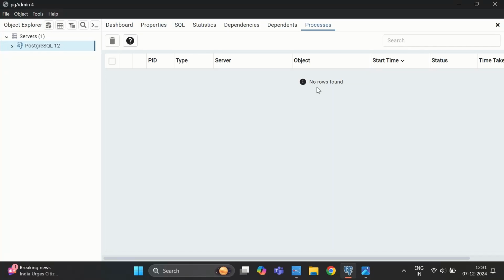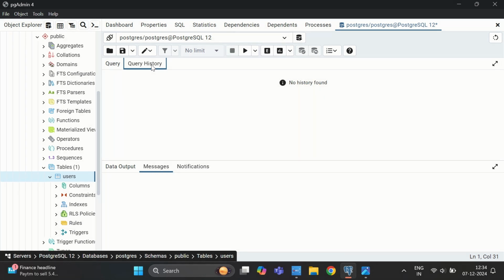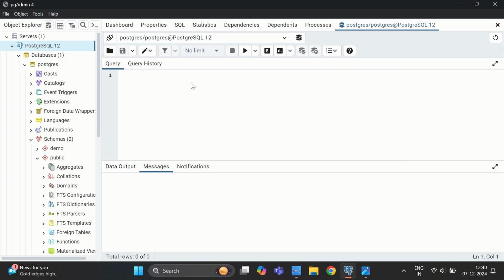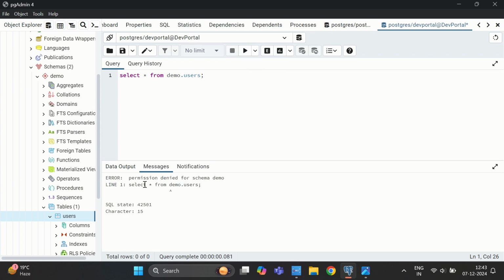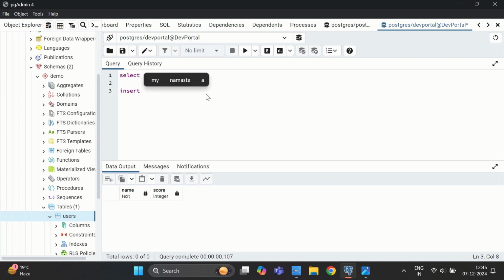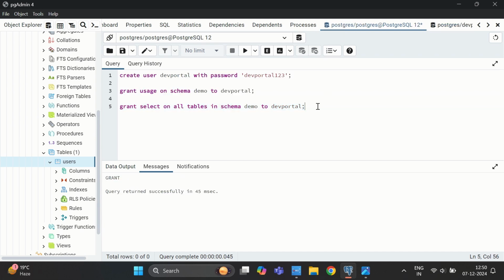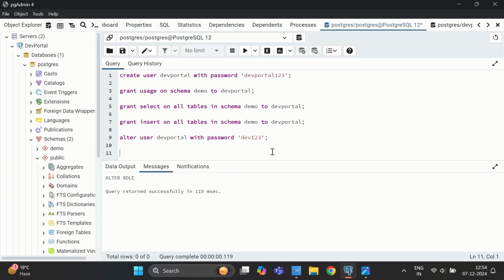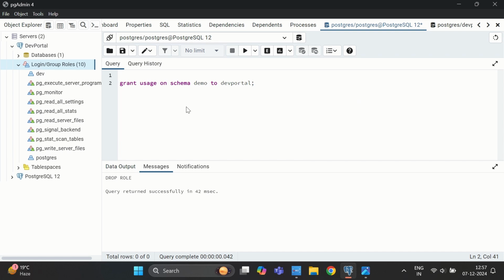Introduction to pgAdmin and Managing Users in PostgreSQL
In this tutorial, we’ll take a deep dive into pgAdmin, the powerful GUI tool for managing PostgreSQL databases, and explore how to effectively manage database users for better security and organization.

What You'll Learn:
1. What is pgAdmin?
- Overview of this user-friendly GUI tool for PostgreSQL.
- Why it’s a favorite among developers and database admins.

2. Managing Users in PostgreSQL:
- Why creating and managing users is essential for database security.
- Step-by-step demo:
* Creating users
* Granting privileges
* Updating roles
* Deleting users safely

3. Hands-on Examples:
- Writing SQL commands using pgAdmin to:
* Create a new user.
* Assign permissions like SELECT, INSERT, UPDATE, and DELETE.
* Manage schemas and ownership effectively.

4. Bonus Tips:
- How to use schemas for better organization and control.
- Best practices for managing user roles and permissions.

Managing users and understanding pgAdmin is a core skill for developers and DBAs. This tutorial not only teaches the concepts but also shows you exactly how to implement them step by step.

Support Dev Portal
If this tutorial helped you, consider supporting my work:

Your support helps me create more Java & backend tutorials

Chapters:
0:00 - Introduction
0:19 - What is pgAdmin &  it's Key Features
2:23 - Why Manage Users in PostgreSQL?
4:05 - Demo: Creating and Managing Users in pgAdmin
6:42 - Permission error & granting privileges
9:42 - Why schema is important & default schema in PostgreSQL
11:58 - Updating User Permissions
13:57 - Removing User Permissions
16:53 - Summary & Key Takeaways
17:06 - What’s Next in the Series